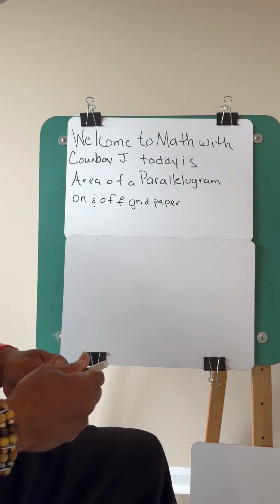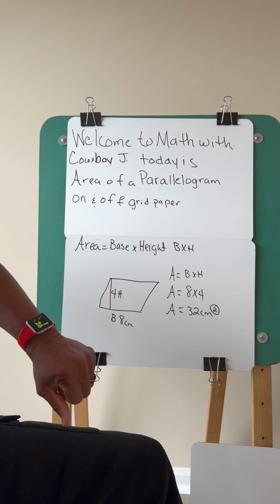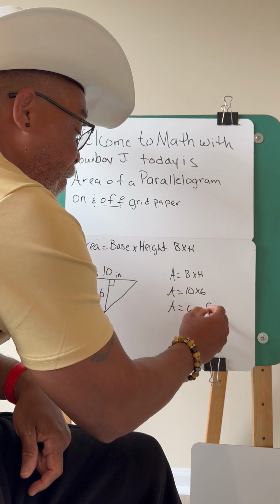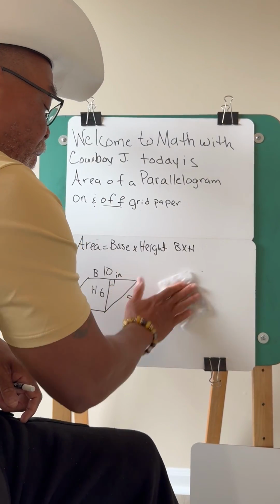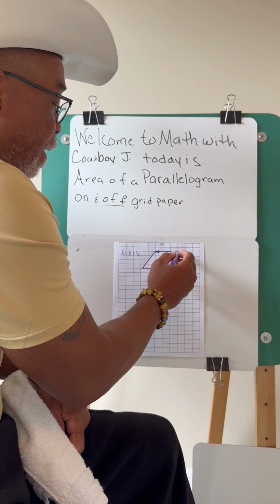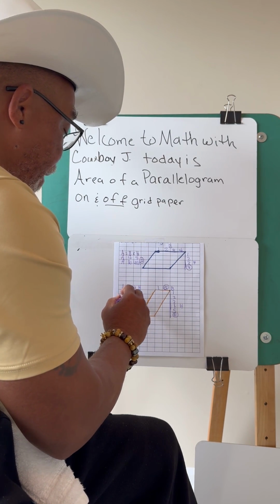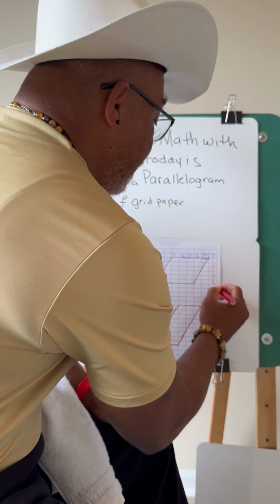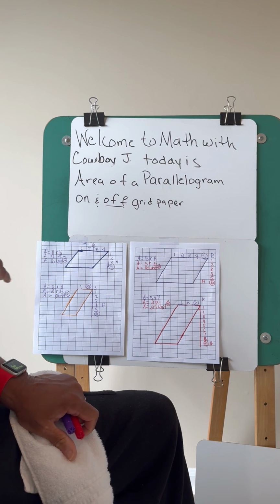Area of Parallelogram